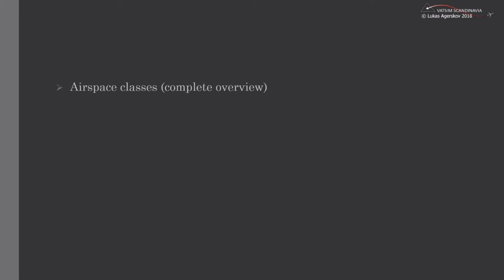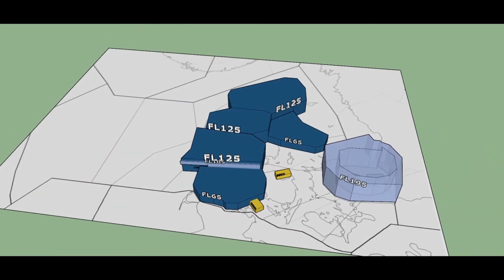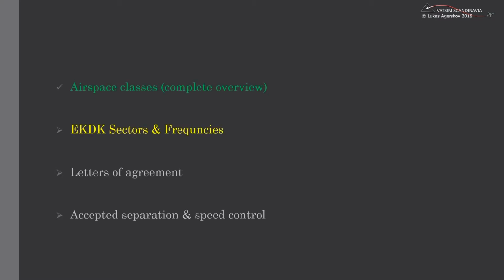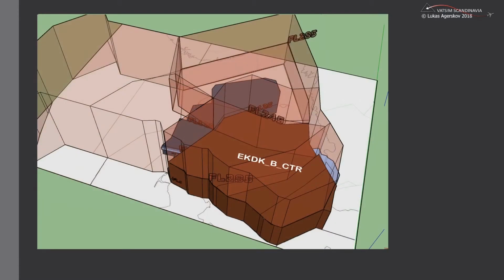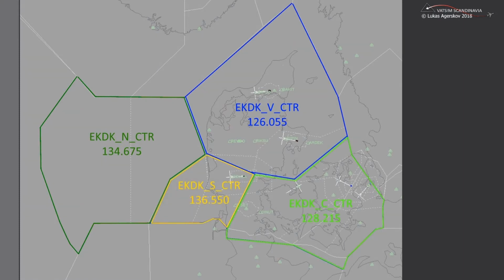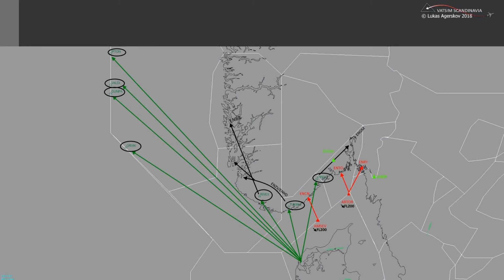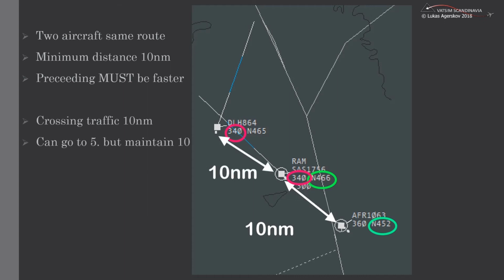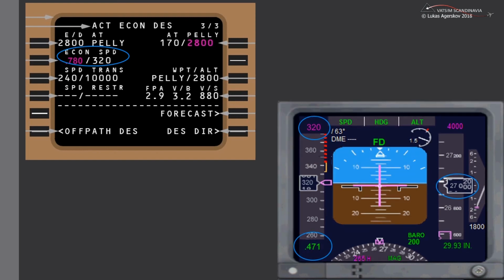C1 Pre-Training - C1 airspace and procedures